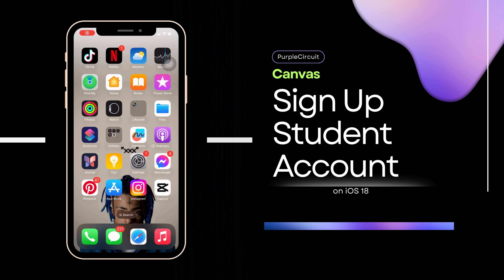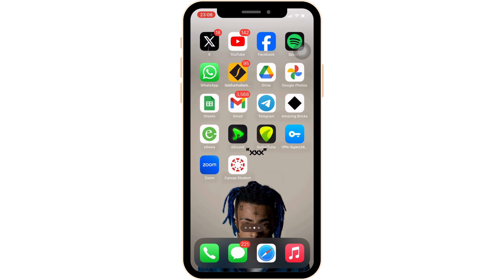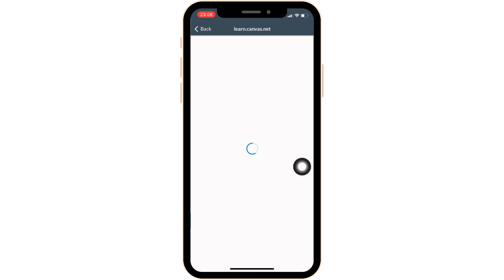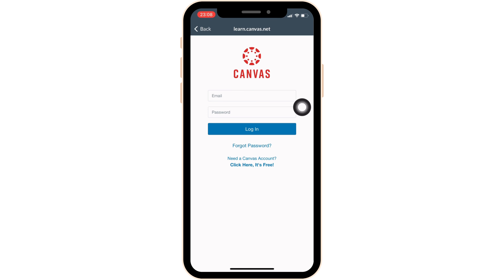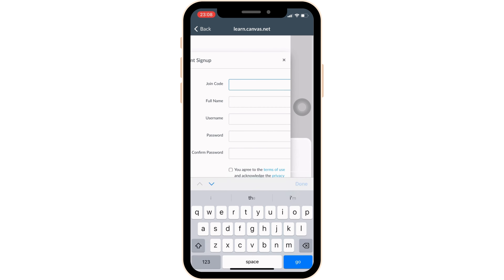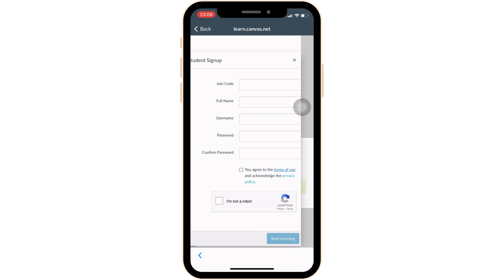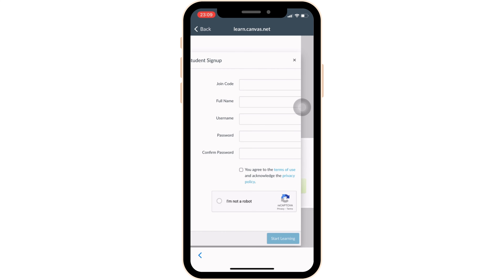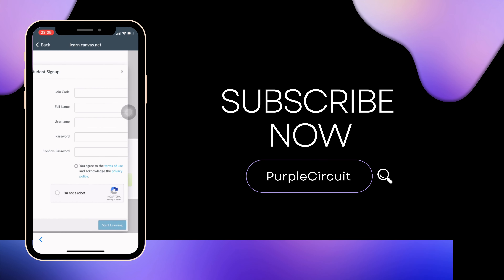Canvas Student Sign Up: How to Sign Up for Canvas as a Student | Canvas Guide 2024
Ready to get started with Canvas? This guide will walk you through the process of signing up for Canvas as a student in 2024, ensuring you can access your classes and resources seamlessly.

Timestamps:
0:00 - Introduction
0:15 - Accessing the Canvas Sign-Up Page